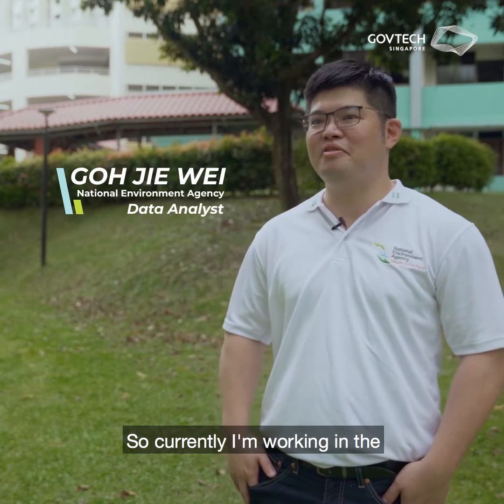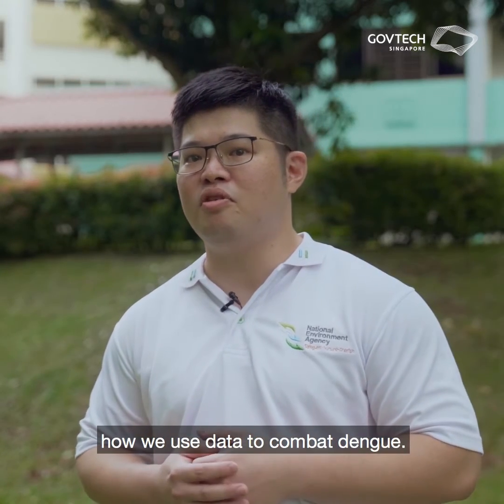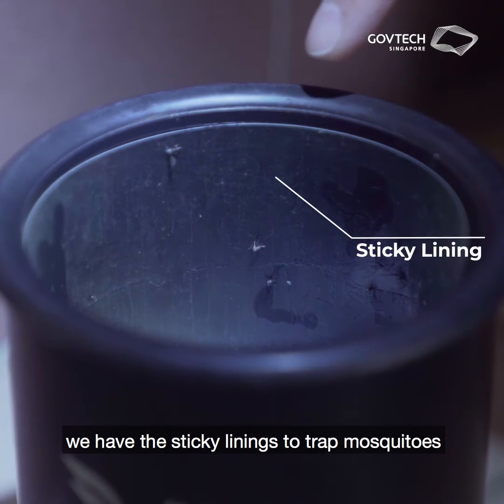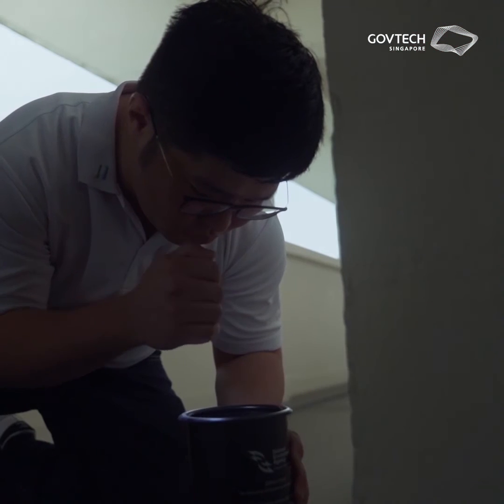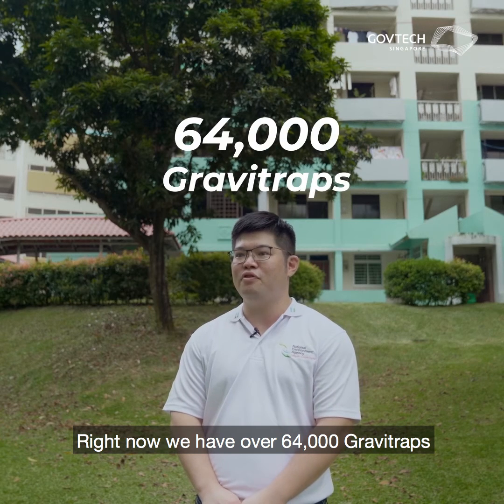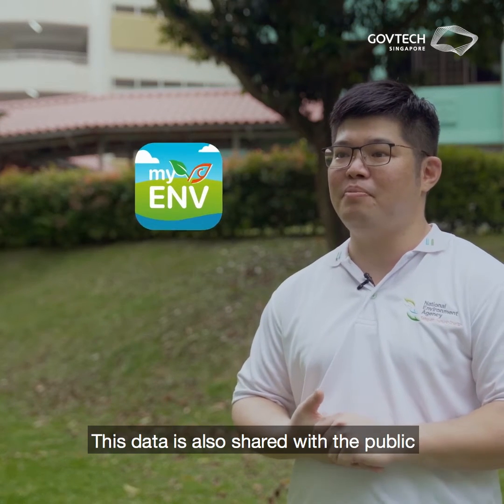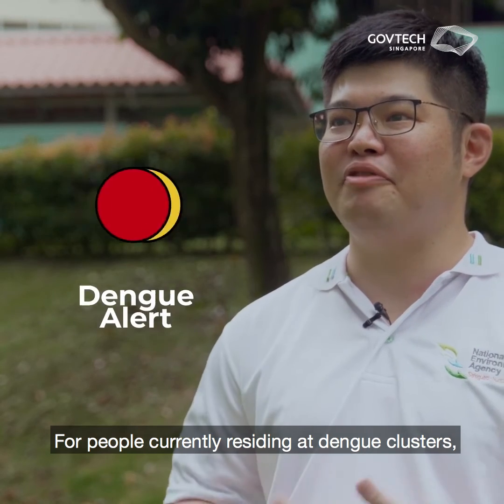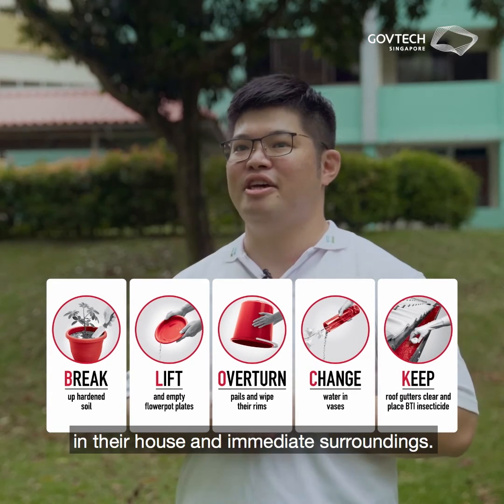Using Data in the fight with Dengue!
In this video we find out how NEA is using data about mosquitoes to take the fight to dengue, an epidemic in its own right.

to find out more.